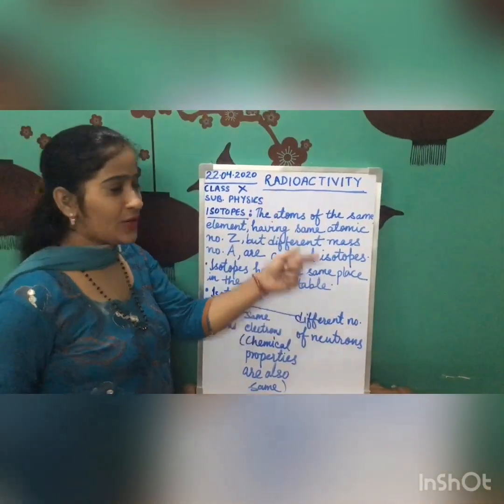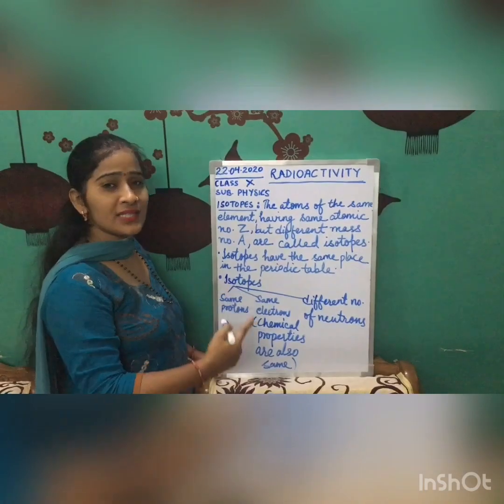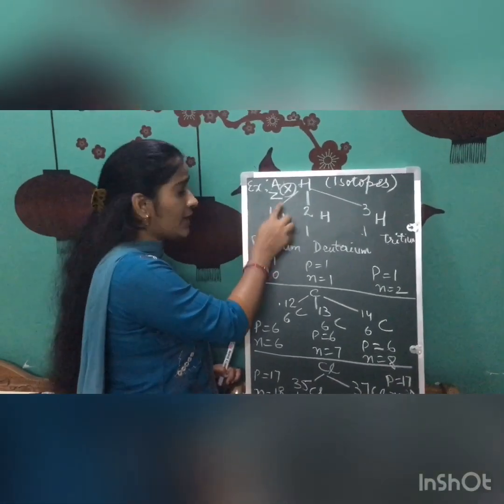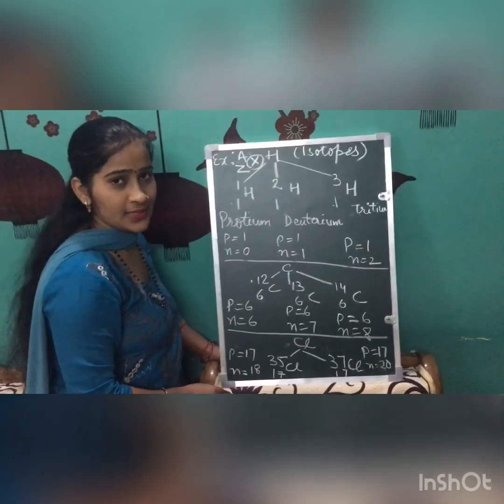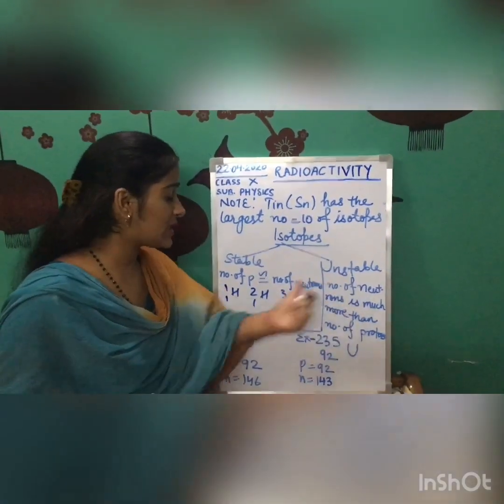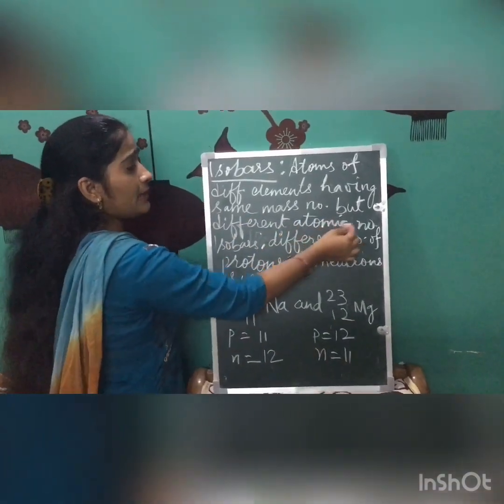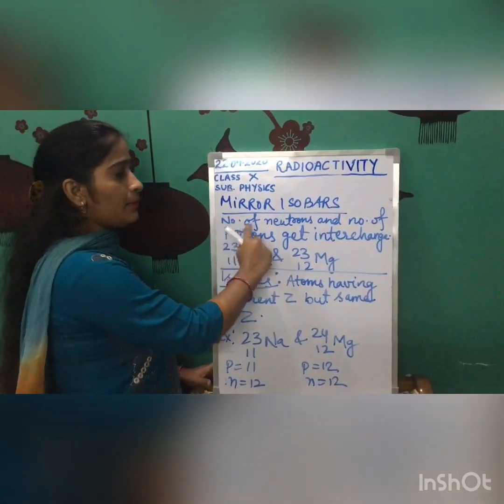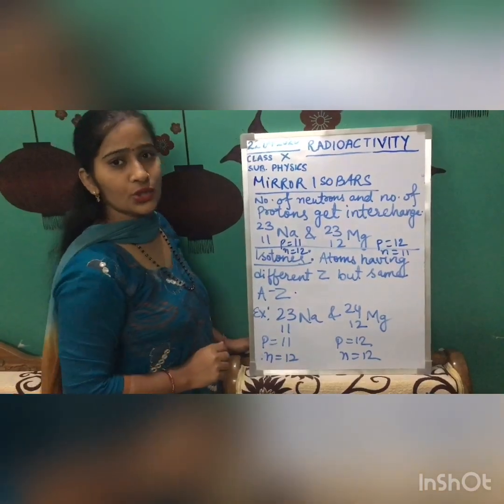Class X Physics Radioactivity Part II